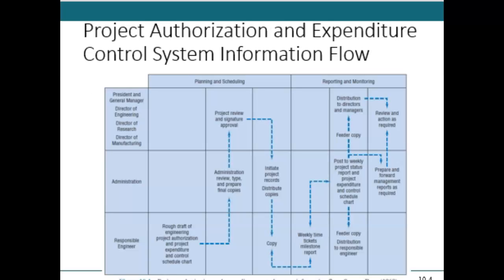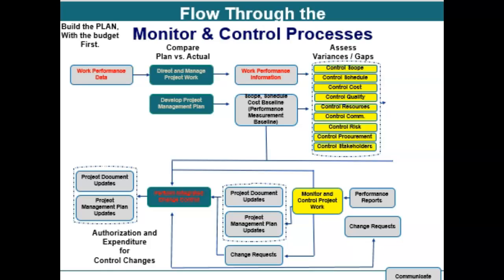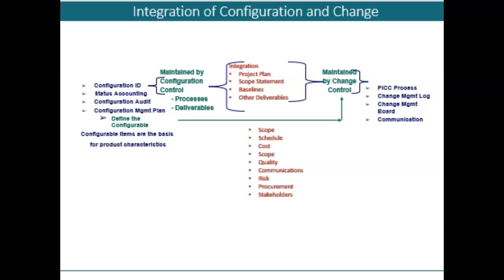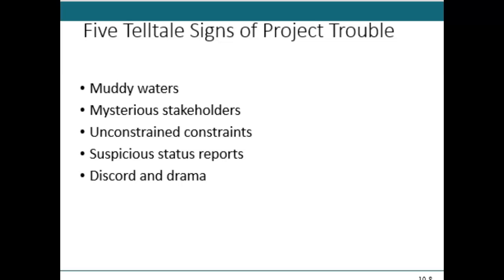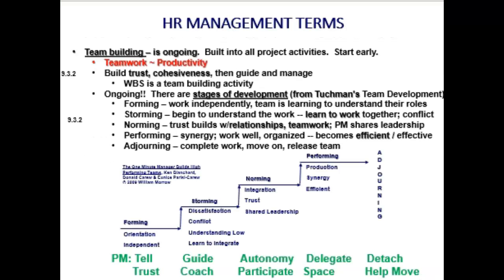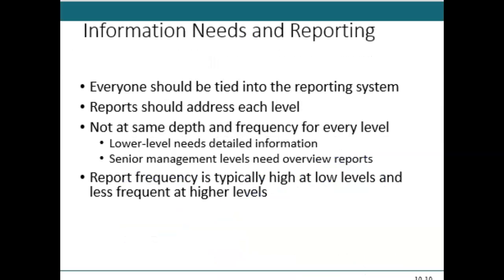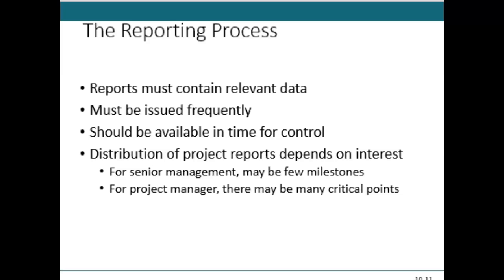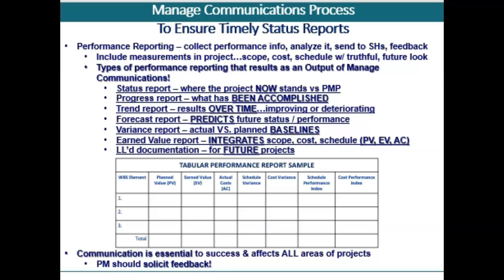MGMT 203, Week 7, Part 1 of 2